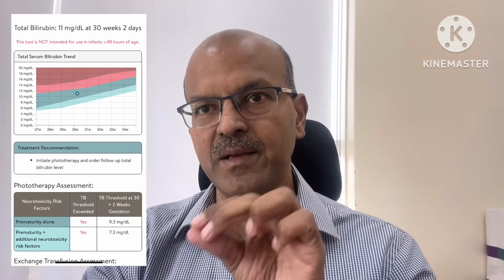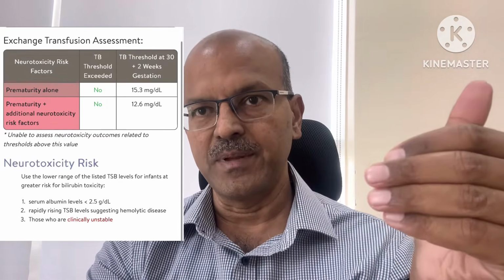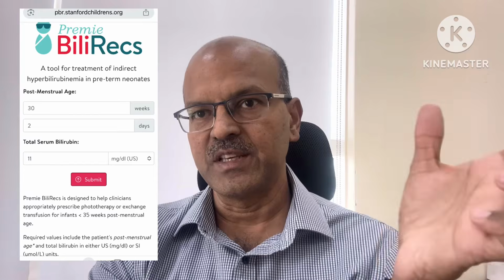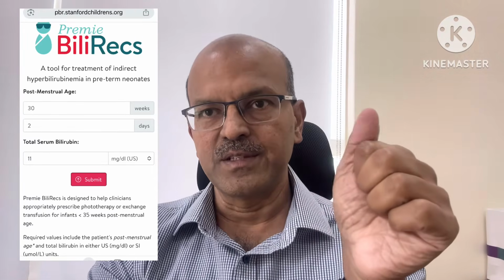How to treat jaundice in preterm babies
The AAP recently released the 2022 revision to the guideline on the management of jaundice in term and near-term babies-there are significant improvements. Watch the full lecture-Neonatal Jaundice management-2022 revision of the AAP guideline. Part 1